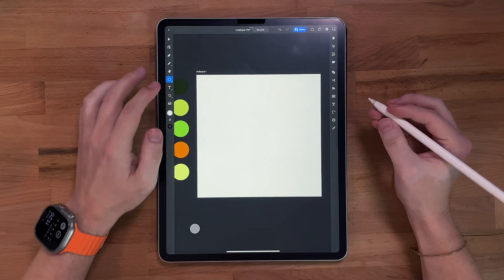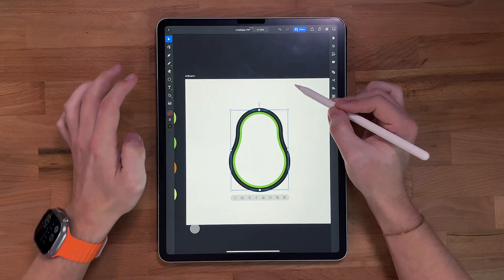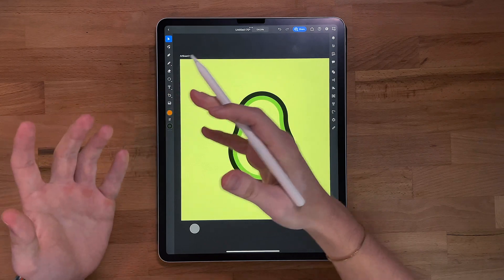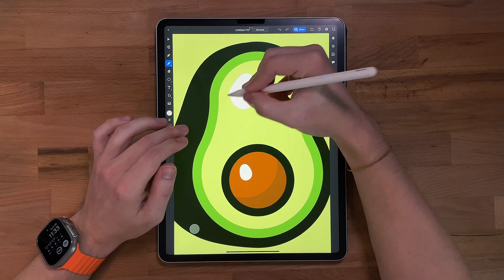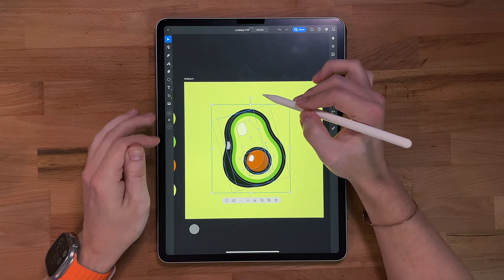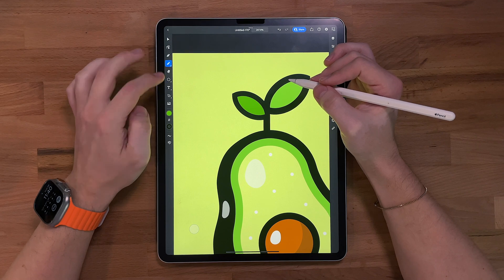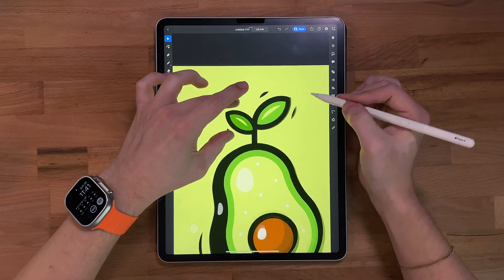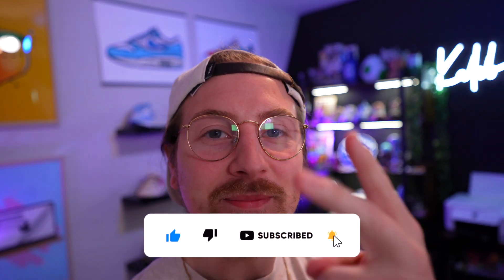How to Draw a Cute Avocado in Adobe Illustrator on iPad (2024)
Join me as I show you how to illustrate a simple yet cute avocado using Adobe Illustrator on the iPad! In this in-depth tutorial, I'll walk you through all the steps including, setting up the document, using the Pen tool to make smooth vector shapes, adding fun details like the pit and more! You'll learn illustration tips and tricks for working with Illustrator's robust vector drawing capabilities optimized for iPad and Apple Pencil. By the end, you'll have a completed, clean line-art style avocado illustration ready to use for t-shirt designs, social media posts, stickers, and more. Even if you're new to Illustrator, this tutorial is perfect for learning how to harness the power of vector illustration to create amazing graphics on your iPad! The only limit is your imagination, so let's dive in and start creating this cute avocado!